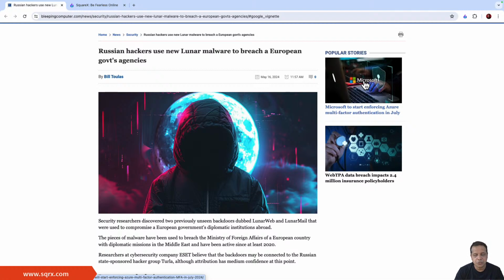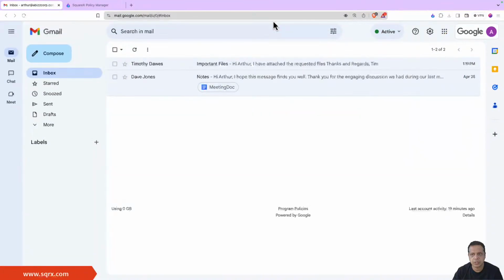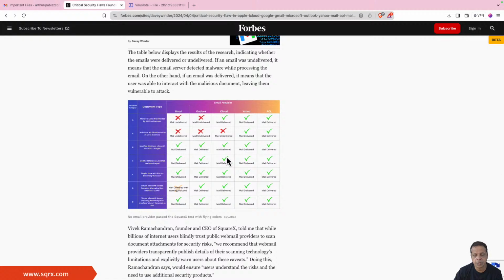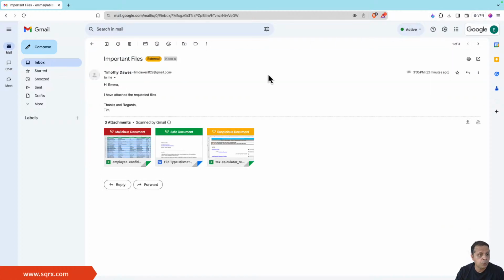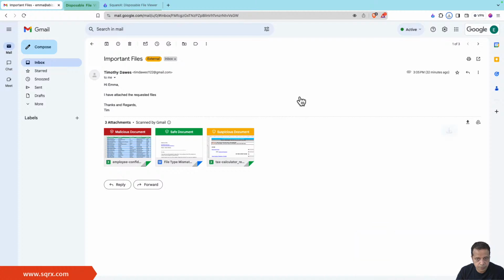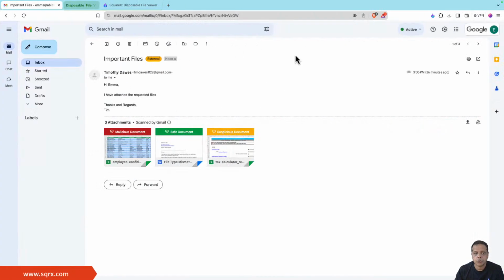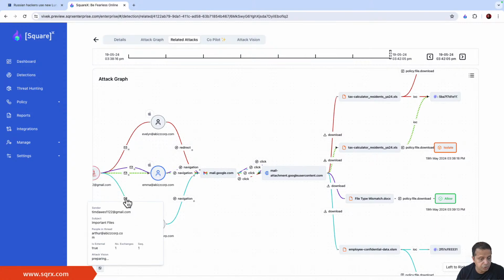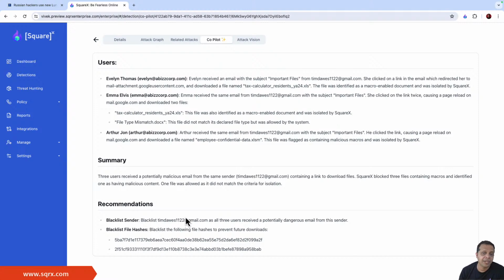Stop Malicious Document drops via Spear Phishing mails with SquareX